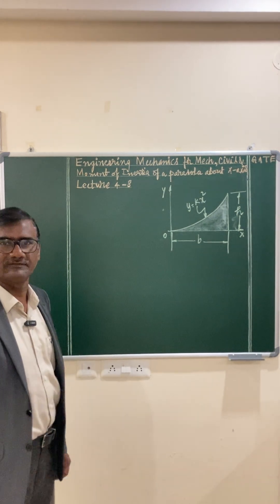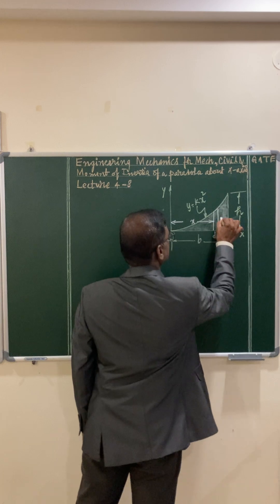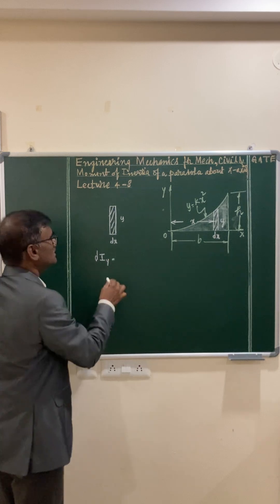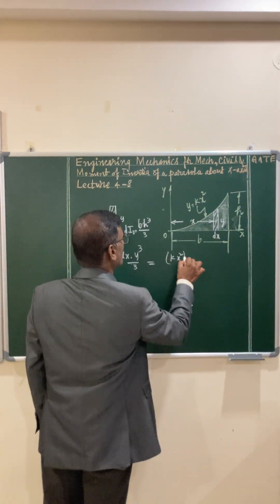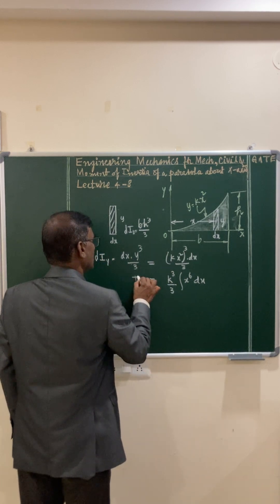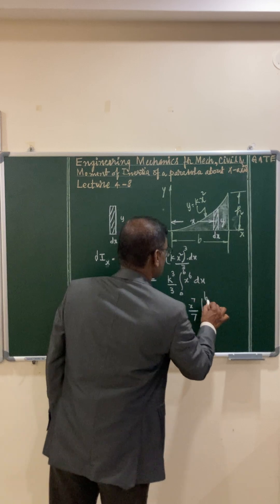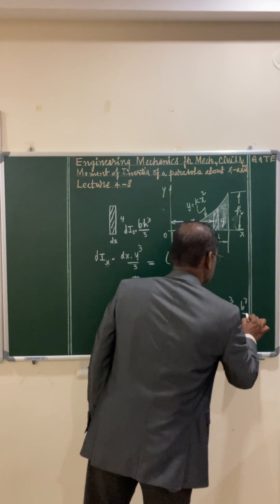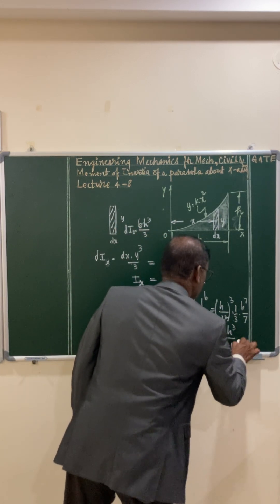Moment of Inertia of a Parabola about x-axis